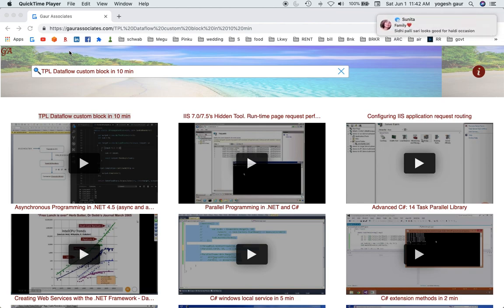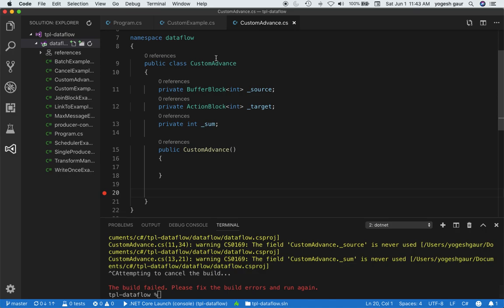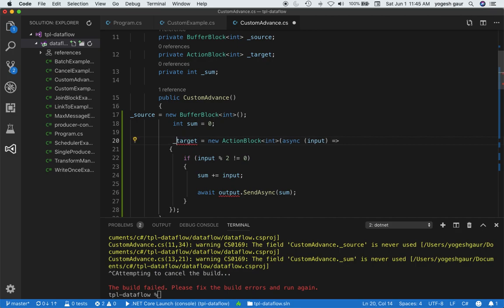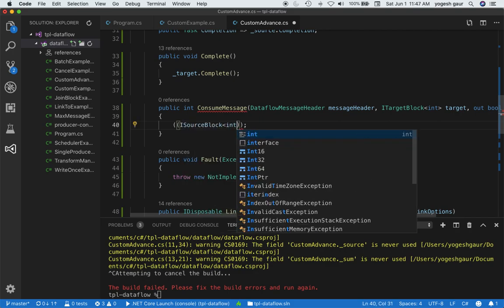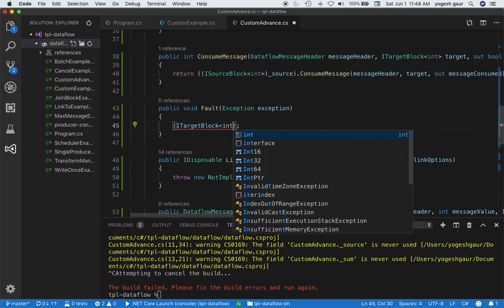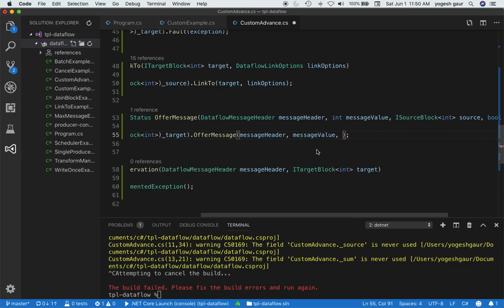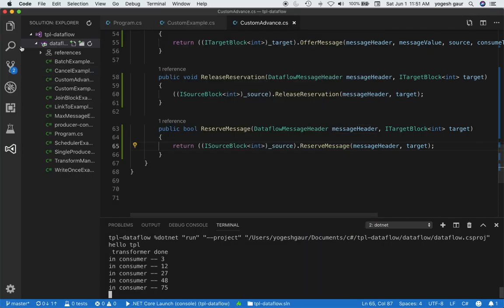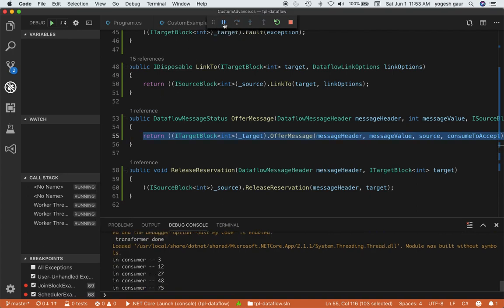TPL Dataflow custom block advance in 11 min